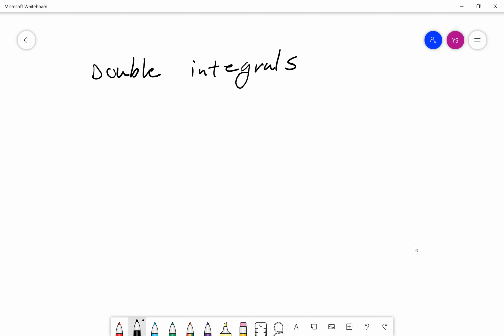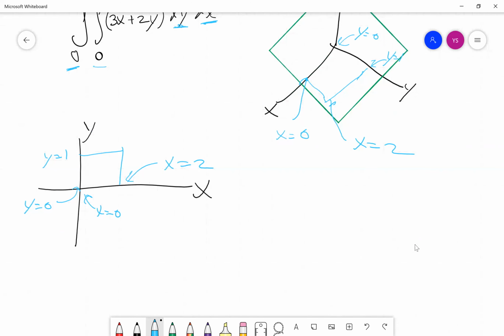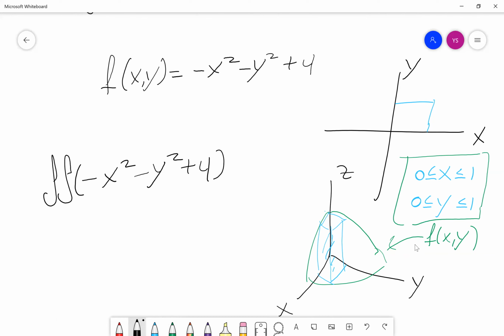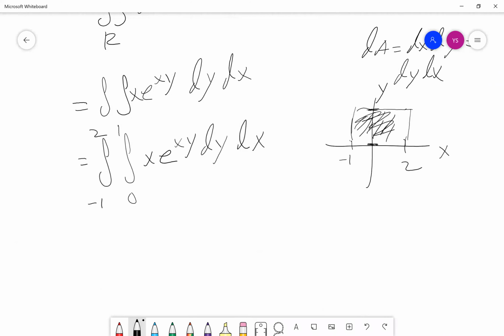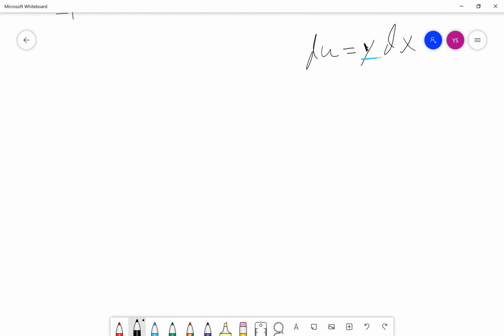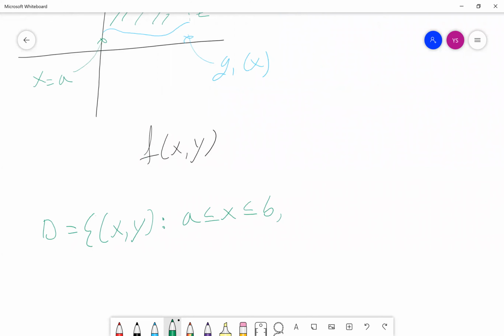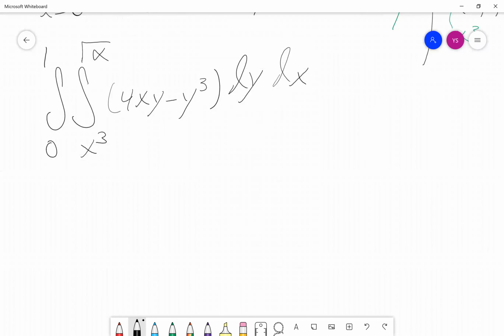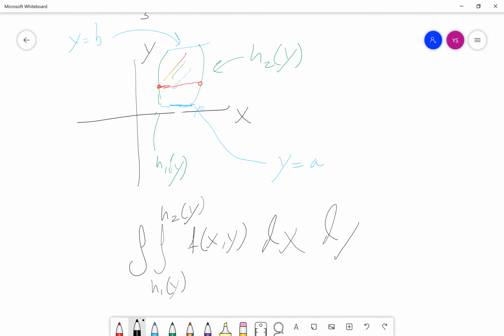MultiCalc 230: double integrals 1